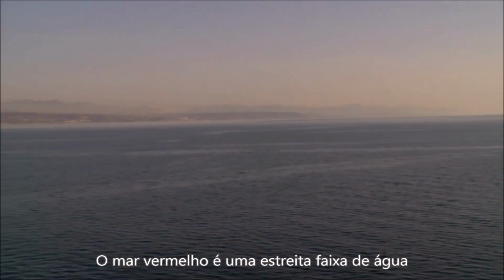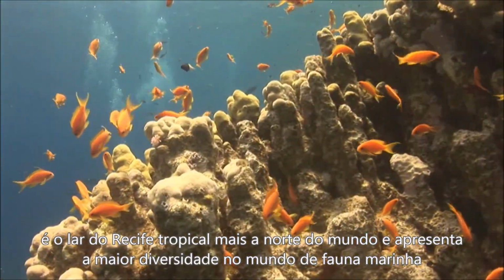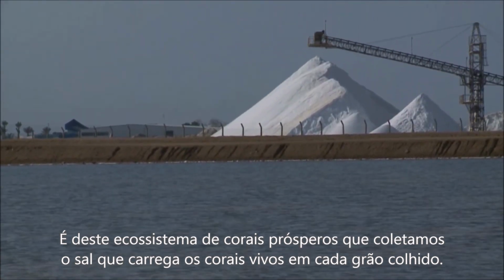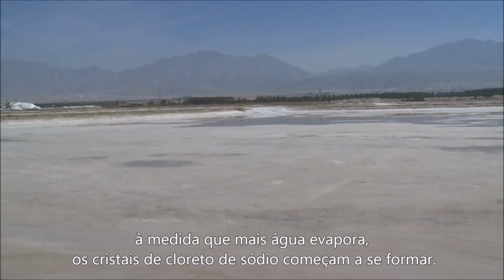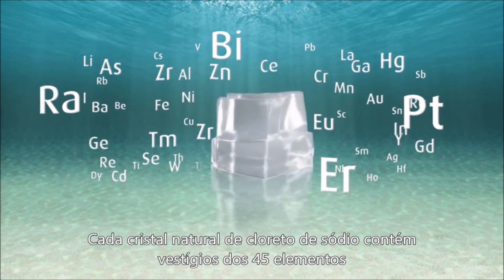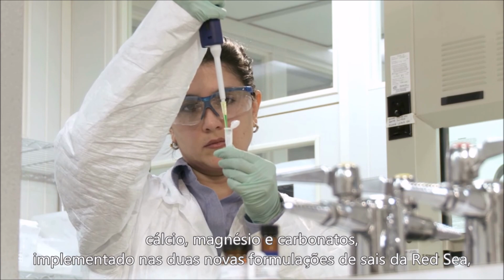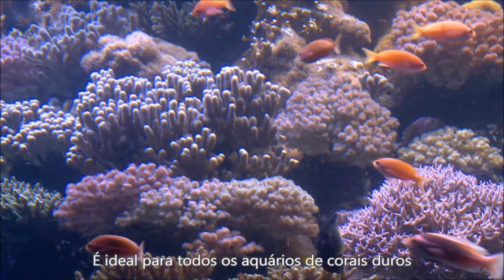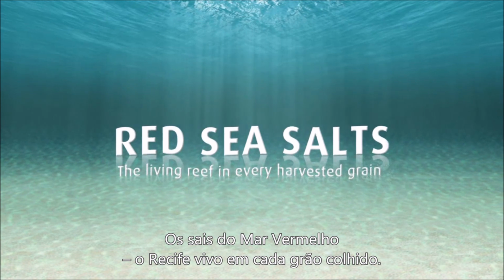Red Sea Salt POR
Video explicativo sobre os Sais da Red Sea